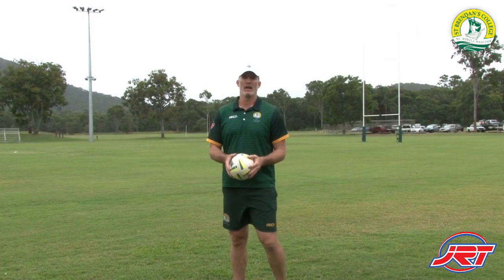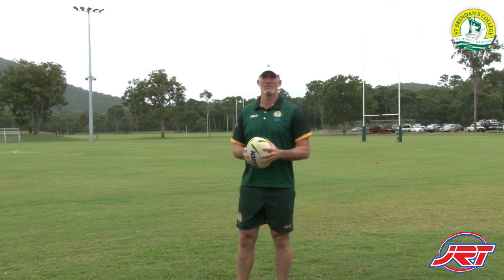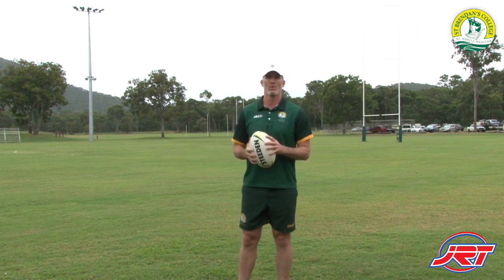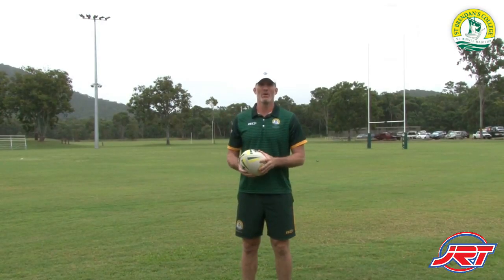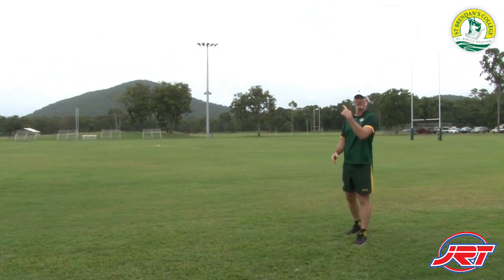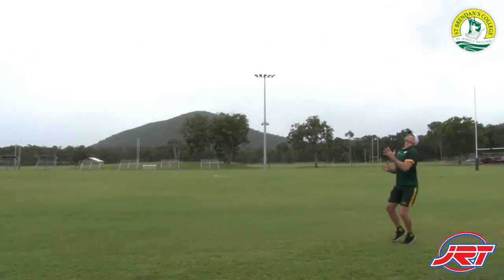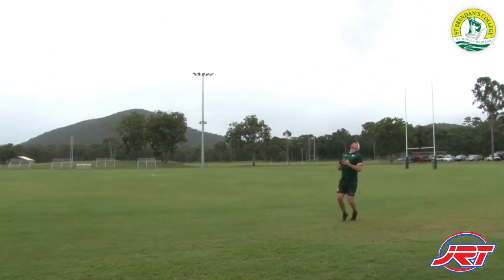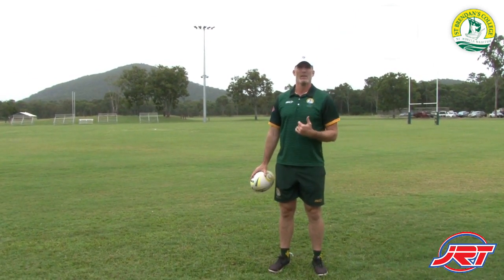Video 7: Kick Reception - St Brendan's College, Yeppoon Rugby League Skills Series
St Brendan's College, Yeppoon,  presents Rugby League skills and fitness  tutorials to help you stay on top of your game.